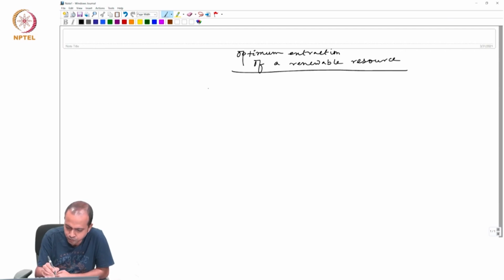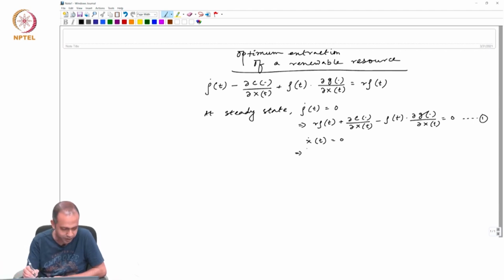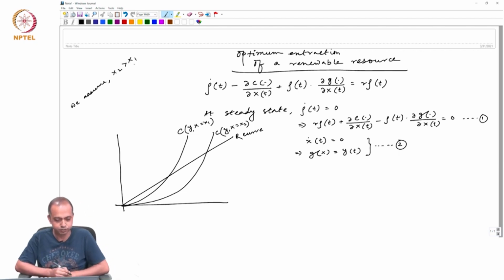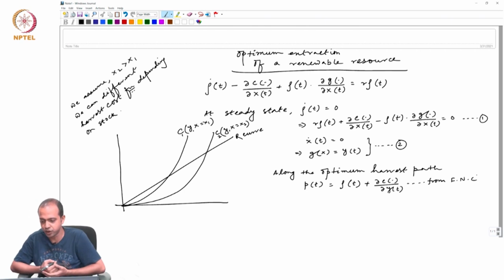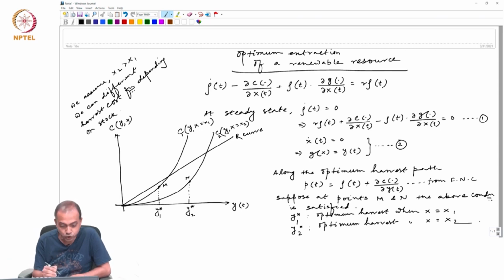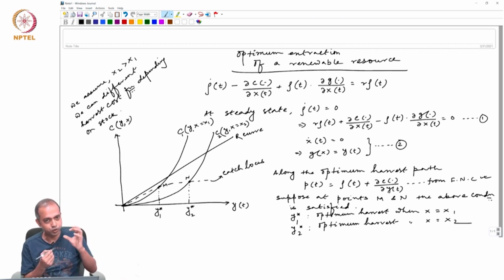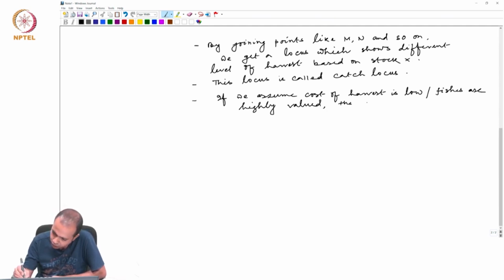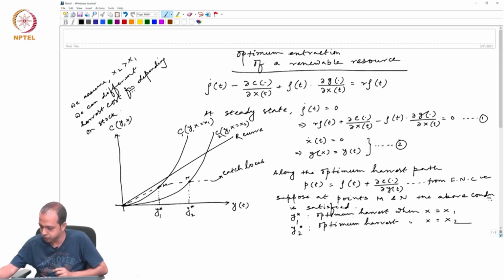Optimum extraction of renewable resources and Tragedy of Commons Part - 2